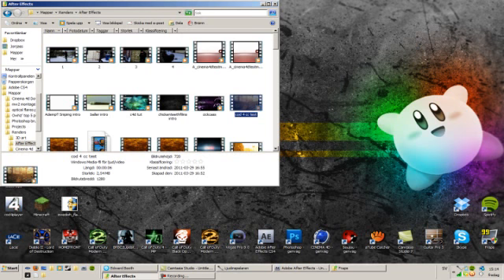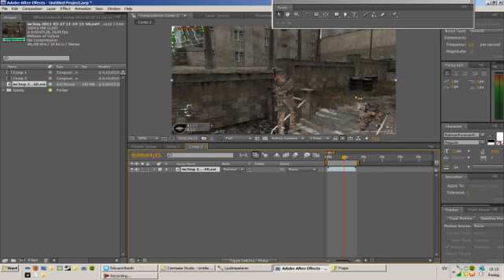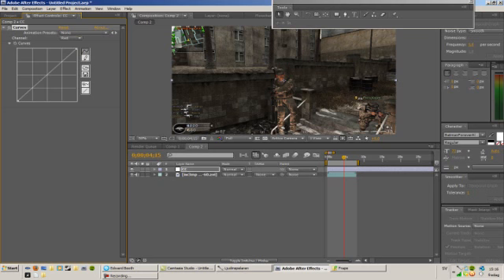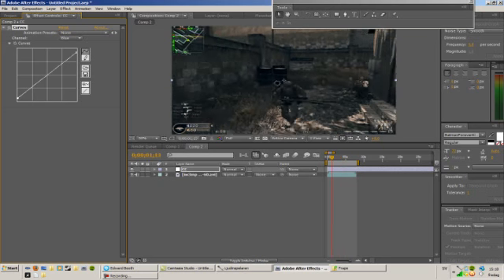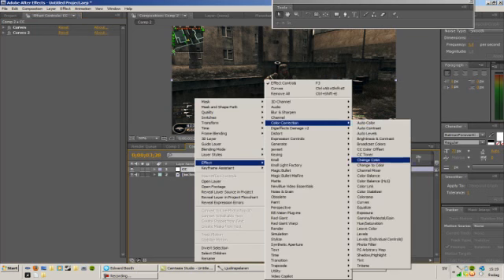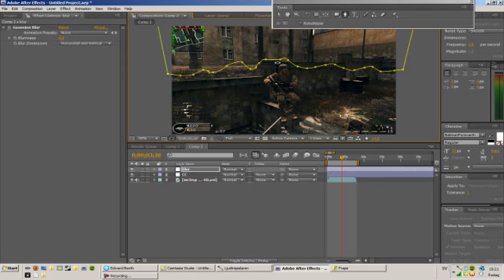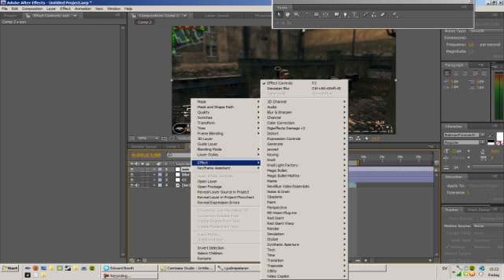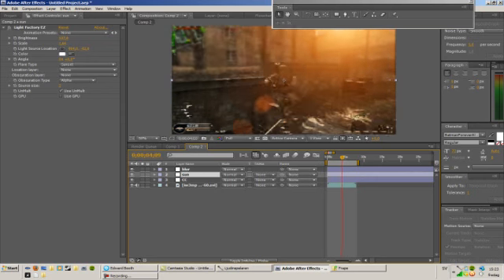Color Correction - Tutorial by JonjassDesigns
here's the tutorial for the cod 4 color correction :)

hope you liek! :3